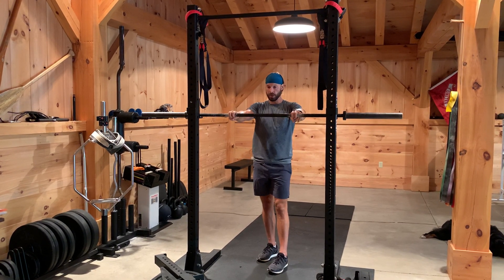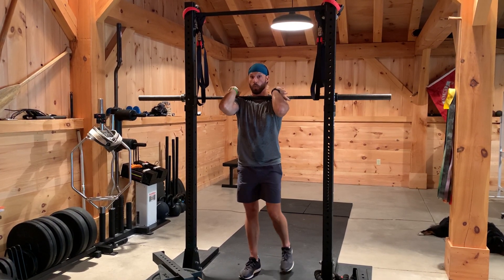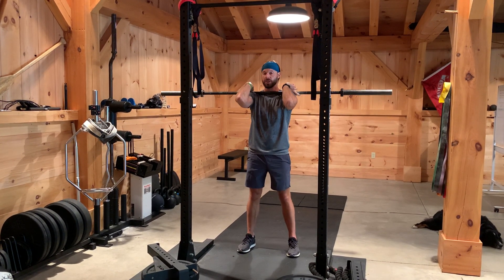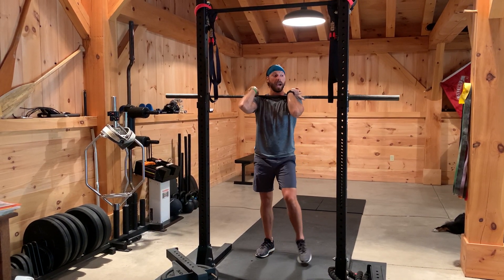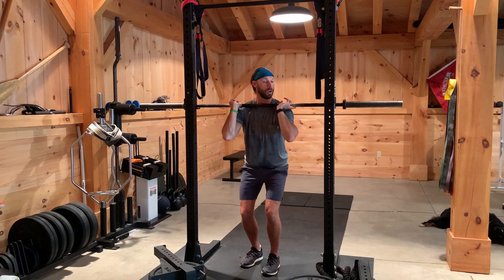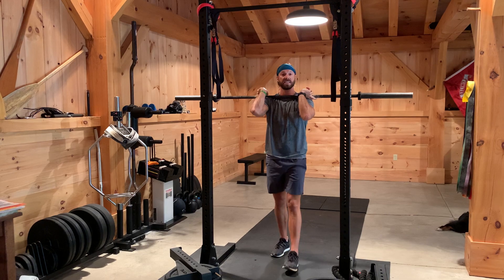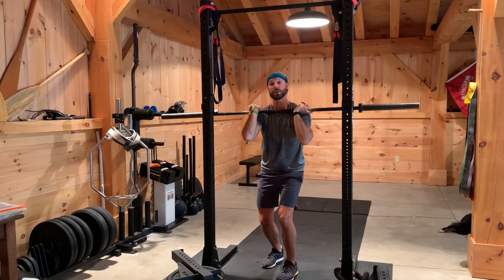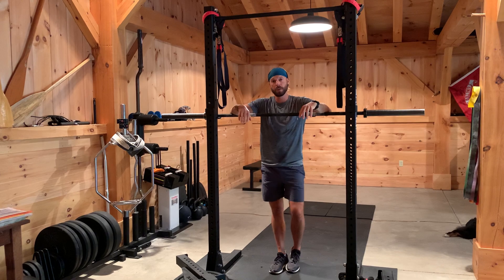Tutorial - How to Un-rack and Rack the Barbell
Here we talk about the proper and safe way to un-rack and rack a barbell in any squat stand or rack.